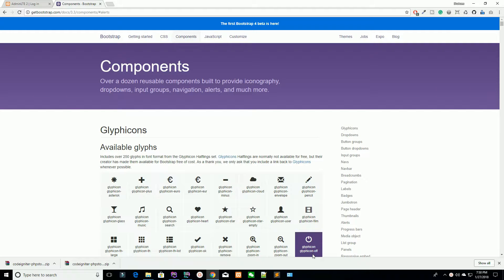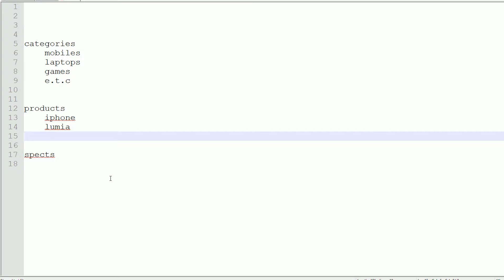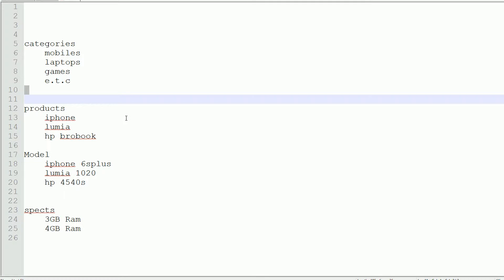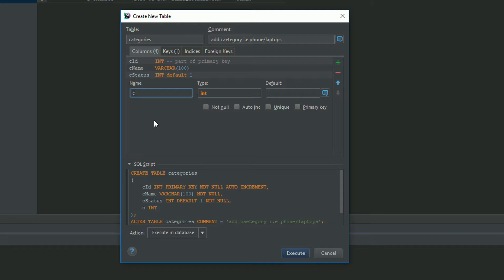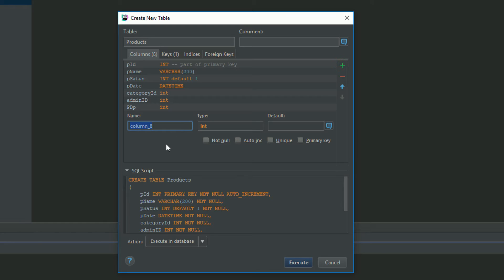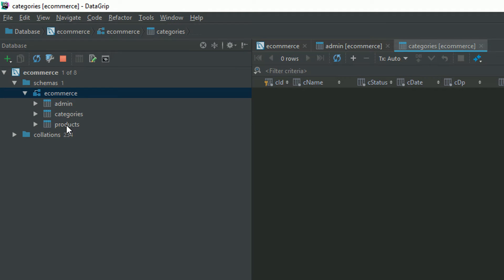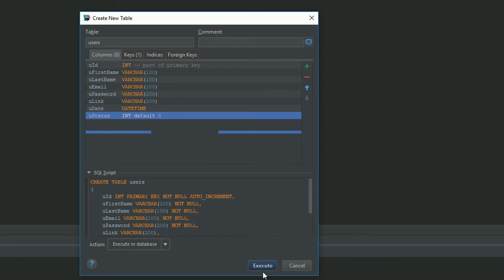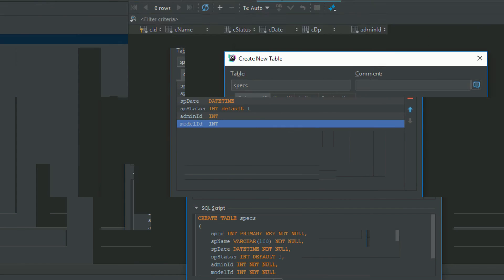Creating the database for site using Codeigniter for eCommerce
Creating the database for the site using Codeigniter for eCommerce